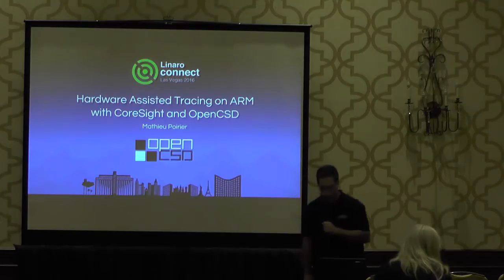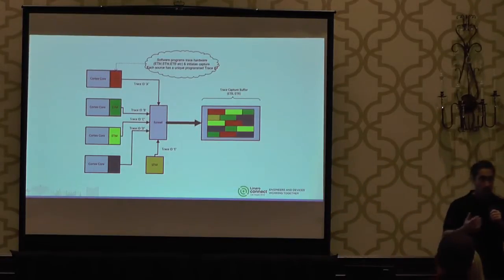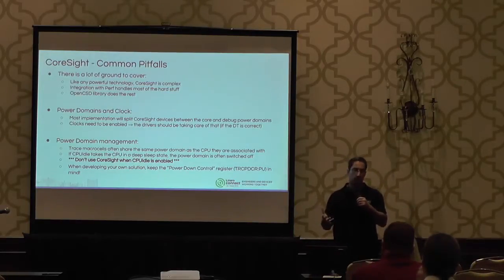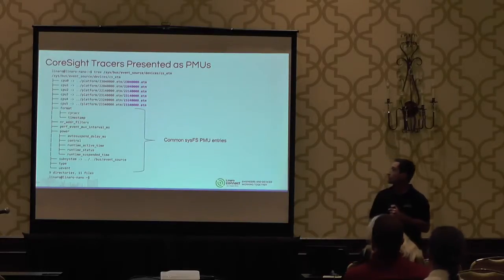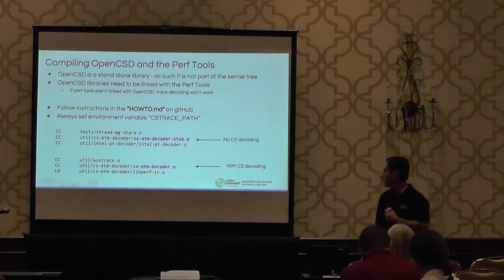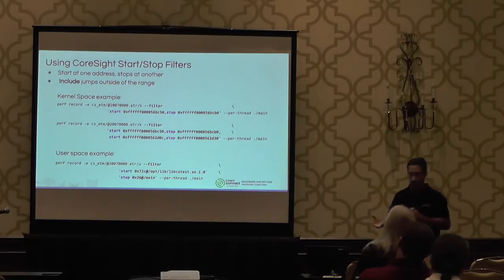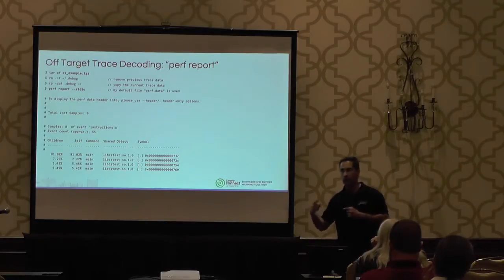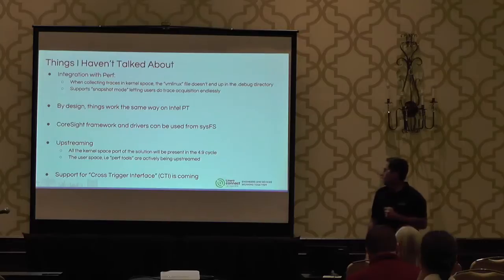LAS16-210: Hardware Assited Tracing on ARM with CoreSight and OpenCSD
LAS16-210: Hardware Assisted Tracing on ARM with CoreSight and OpenCSD
Speakers: Mathieu Poirier
Date: September 27, 2016

★ Session Description ★
The CoreSight framework available in the Linux kernel has recently been integrated with the standard Perf trace system, making HW assisted tracing on ARM systems accessible to developers working on a wide spectrum of products. This presentation will start by giving a brief overview of the CoreSight technology itself before presenting the current solution, from trace collection in kernel space to off system trace decoding. To help with the latter part the Open CoreSight Decoding Library (openCSD) is introduced. OpenCSD is an open source library assisting with the decoding of collected trace data. We will see how it is used with the existing perf tools to provide an end-to-end solution for CoreSight trace decoding. The presentation will conclude with trace acquisition and decoding scenarios, along with tips on how to interpret trace information rendered by the perf tools.